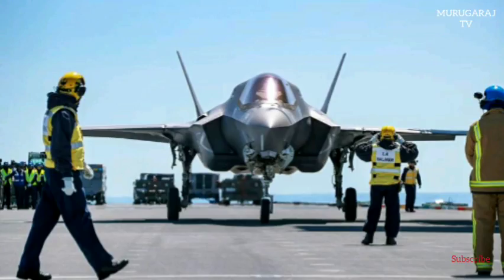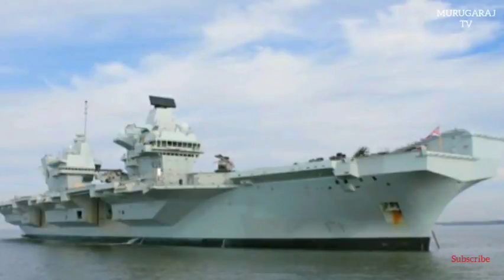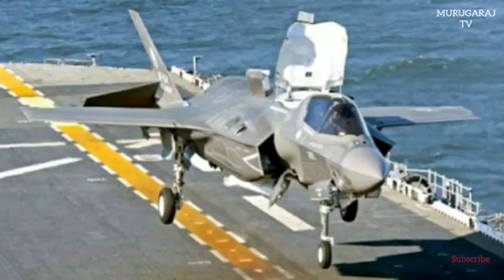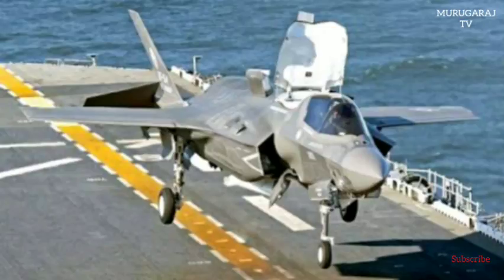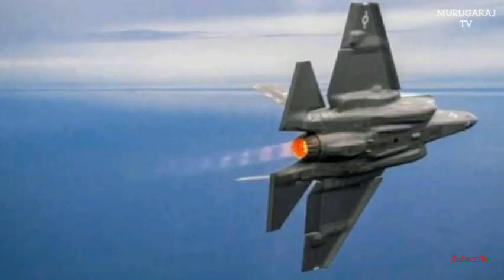F-35B fighter on British Navy aircraft carrier HMS Queen Elizabeth ready for Carrier Strike operatio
British Navy continues to complete operational sea training with F-35B, the short takeoff/vertical landing (STOVL) version of the American-made F-35 stealth fighter aircraft from the aircraft carrier HMS Queen Elizabeth. According to Tweet released by the HMS Queen Elizabeth, on June 19, 2020, delegated assessors of Commander Fleet Operational Sea Training have declared, "We are trained and safe to conduct Carrier Strike operations.